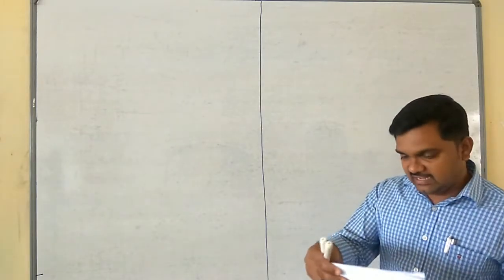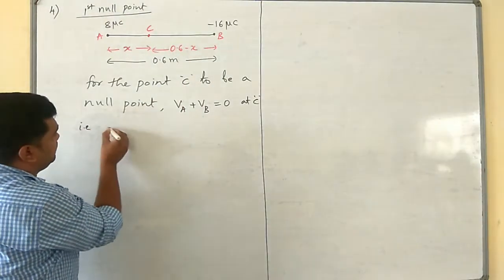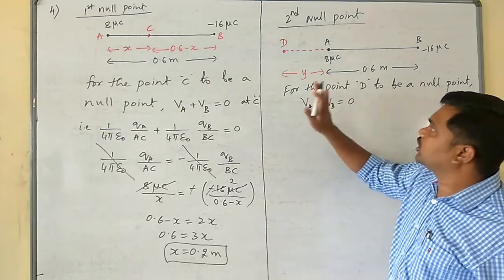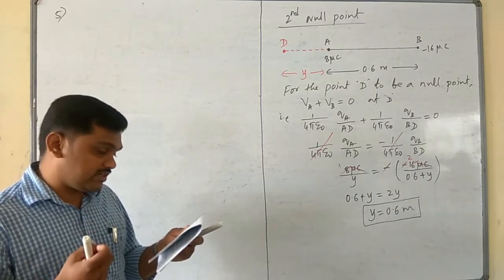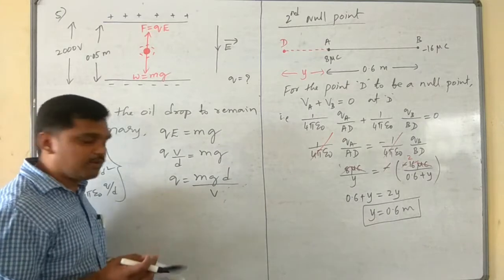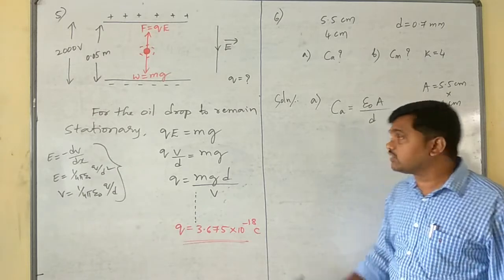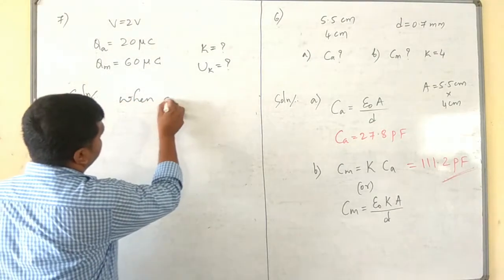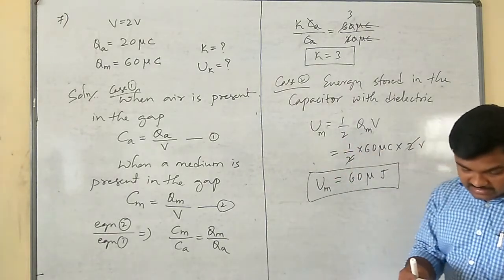2.NUMERICALS ON ELECTROSTATIC POTENTIAL AND CAPACITANCE